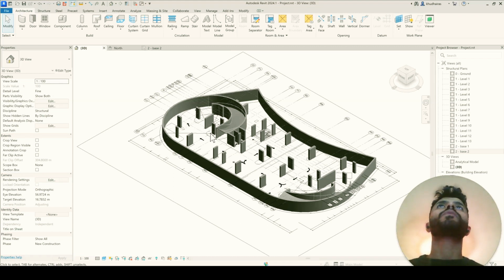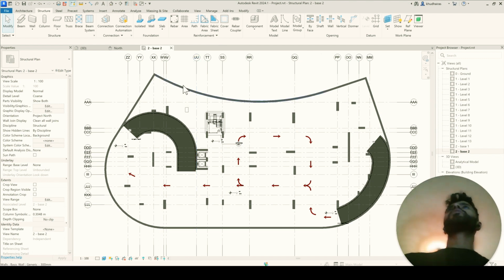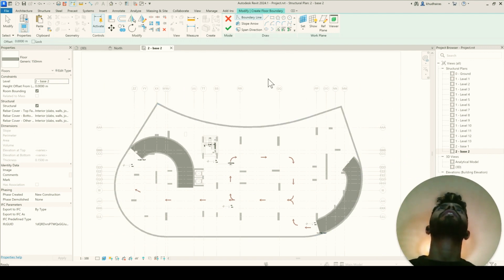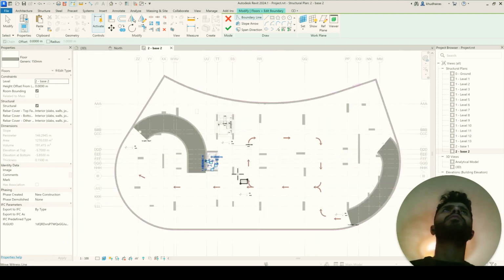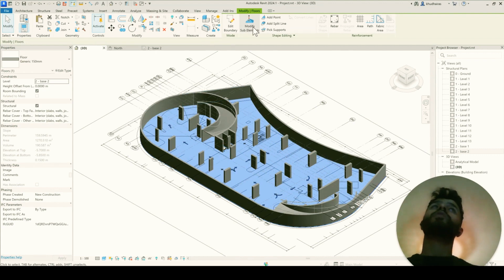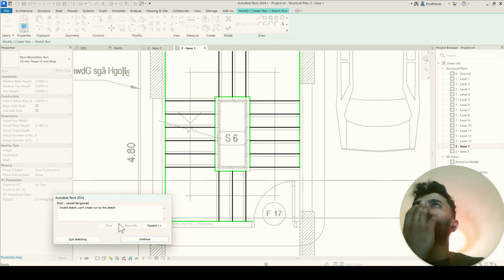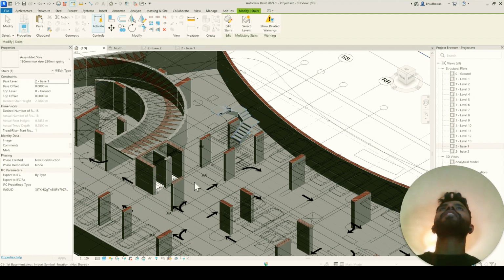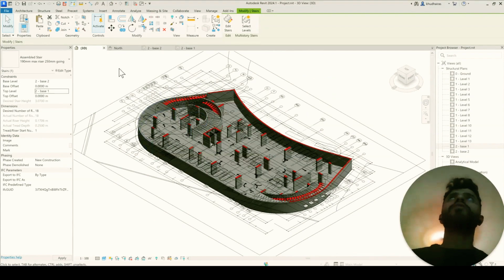07 Exploring Floor Slabs and Stairs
In this tutorial, we dive into the essential techniques for modeling floor slabs and stairs in Revit. Following our previous look at walls and ramps, this session focuses on the precision required to create structural floor elements and the workflows for integrating stairs into your BIM projects.

What you’ll learn in this video:

Modeling Floor Slabs: How to define boundaries, set thicknesses, and align slabs correctly with structural elements.
Stair Tools & Workflows: Exploring the different types of stairs and how to customize them to fit your design.
Integration Tips: Tips for ensuring your floors and stairs interact seamlessly within your overall model.
Whether you're following our full Revit series or just looking to sharpen your slab and stair modeling skills, this video provides a step-by-step guide to help you master these core BIM components.

Watch the full series:

Previous: 06 Walls and Ramps in Revit
Next: 08 Foundation Drawing Process in Revit 2024